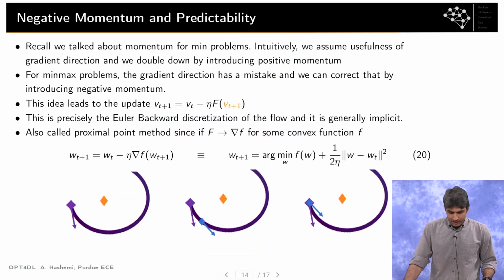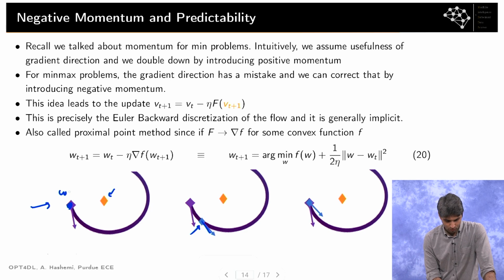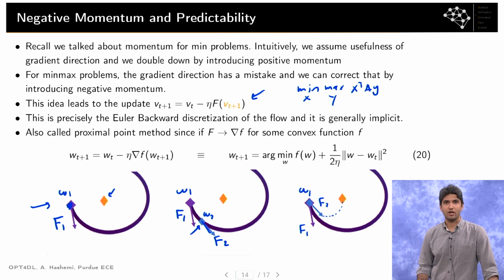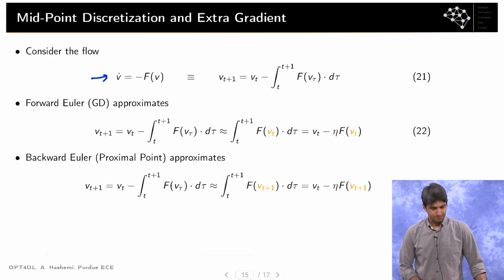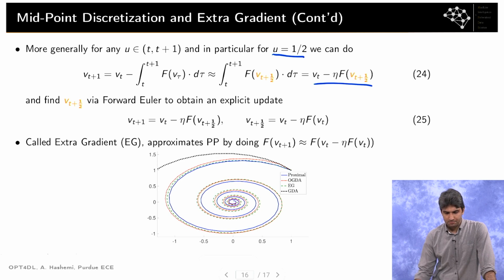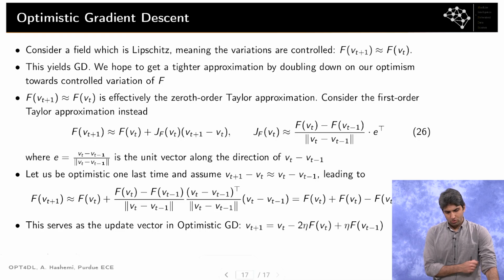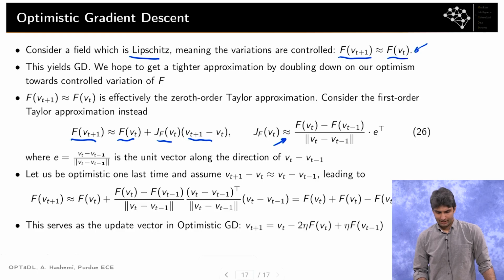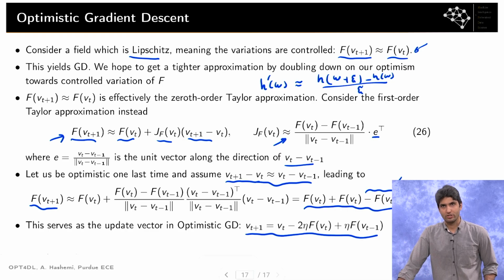15.4: Min Max Optimization and GANs Part 4